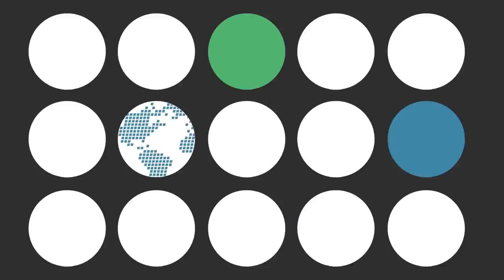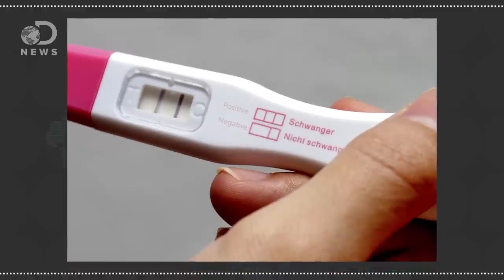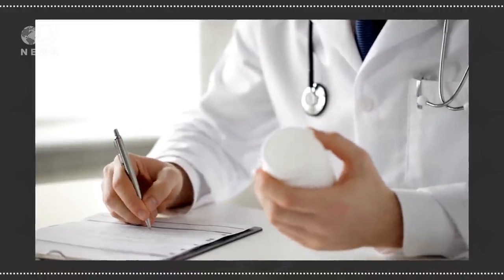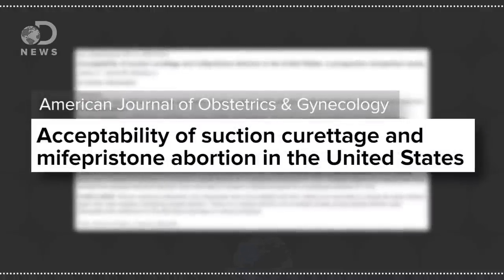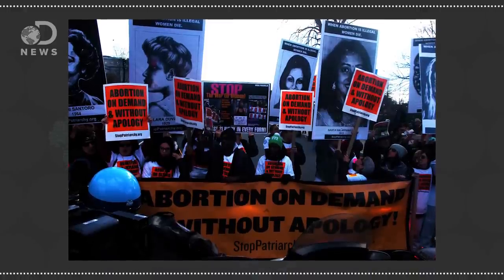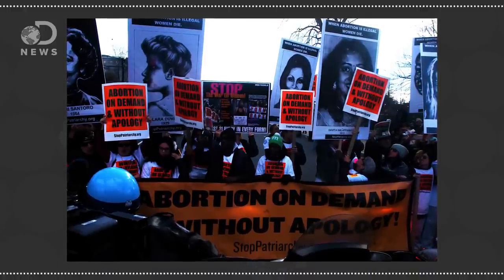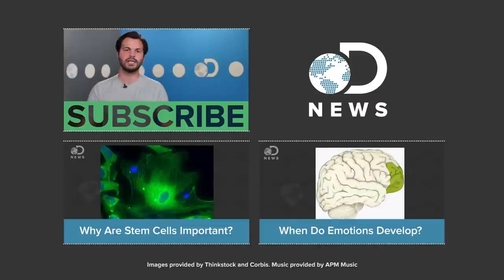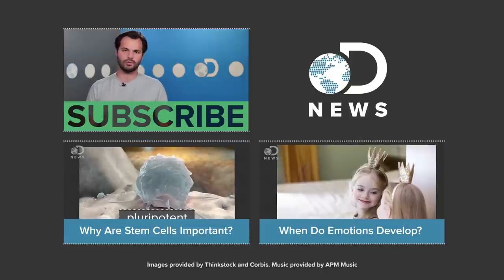How Do Abortions Work?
A recent study showed how 99% of women who received an abortion believed it was the right decision. How does the procedure work in the first place?

Decision Rightness and Emotional Responses to Abortion in the United States: A Longitudinal Study
"Arguments that abortion causes women emotional harm are used to regulate abortion, particularly later procedures, in the United States. However, existing research is inconclusive. We examined women's emotions and reports of whether the abortion decision was the right one for them over the three years after having an induced abortion."